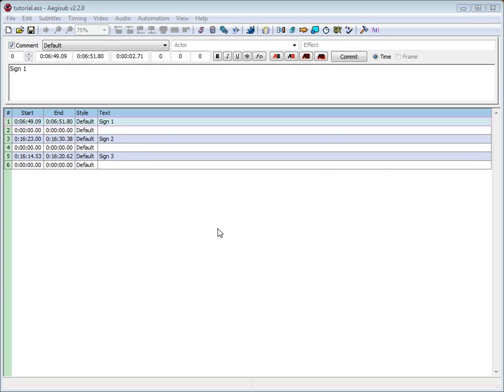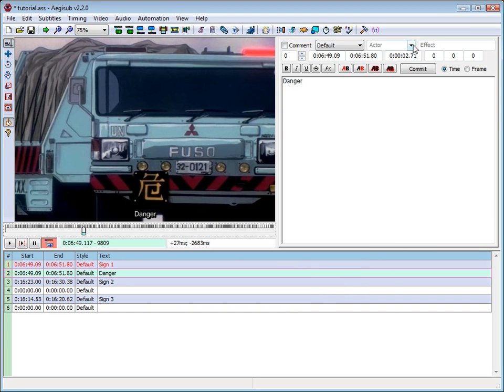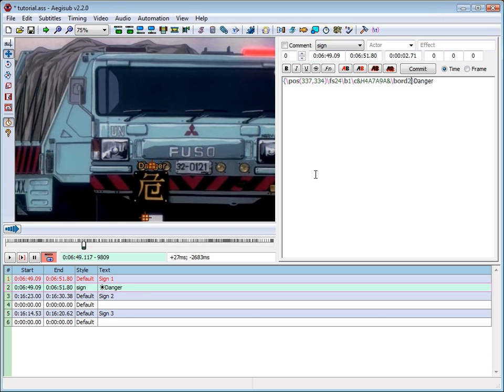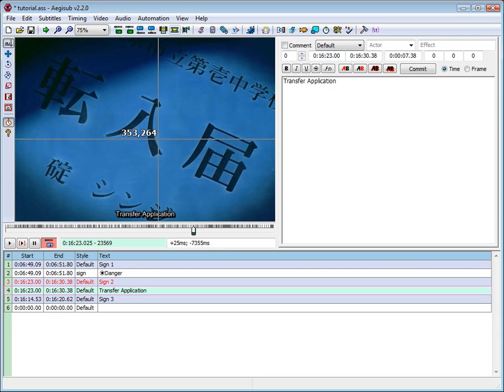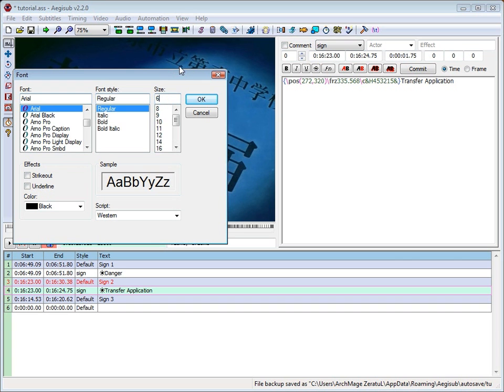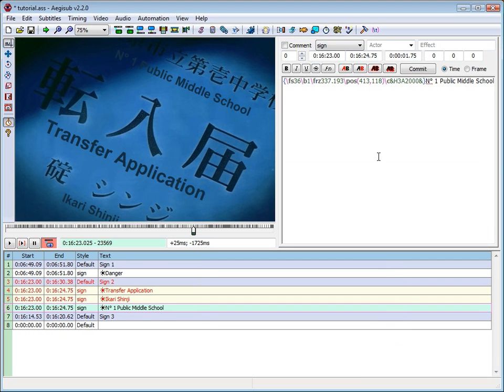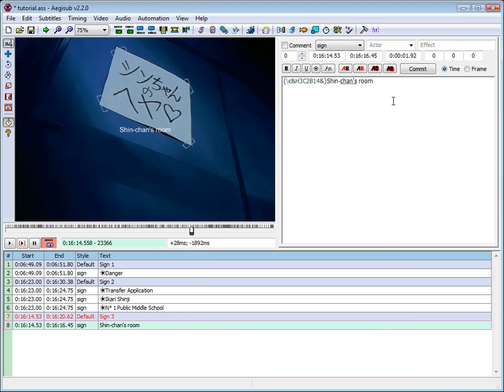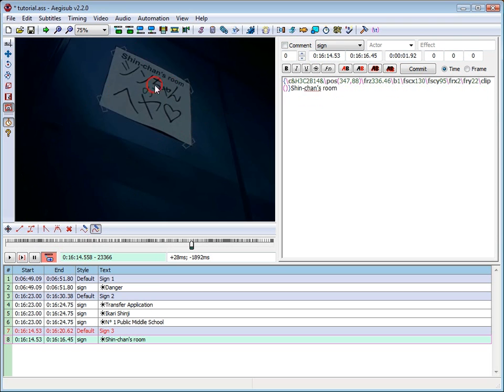Aegisub Visual Typesetting Tutorial